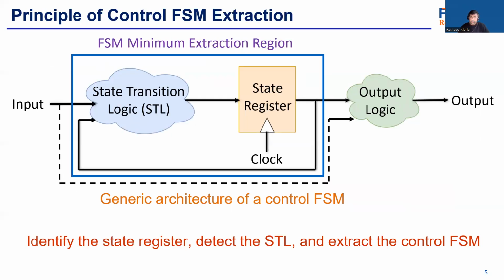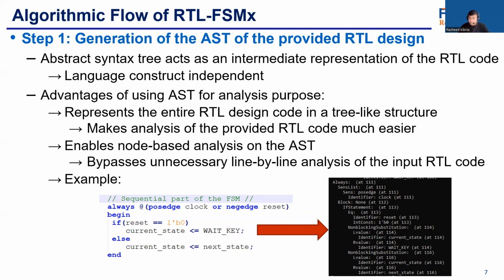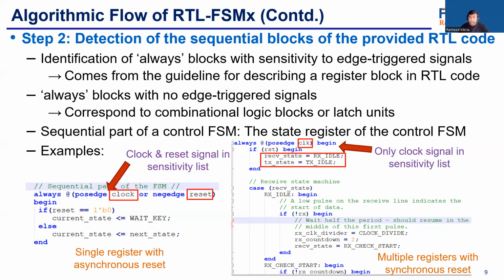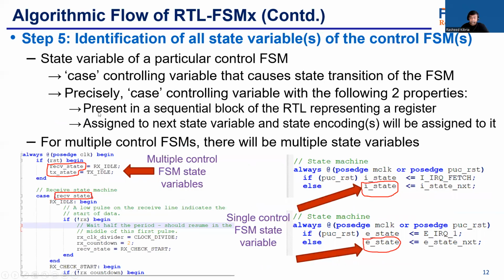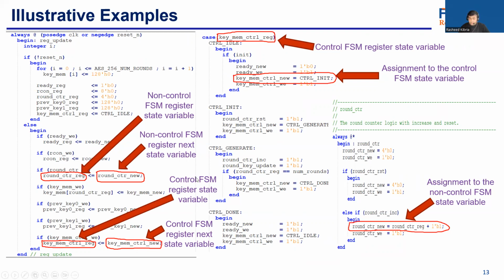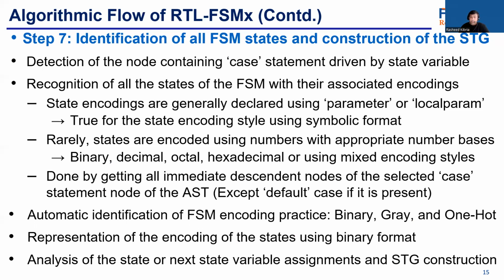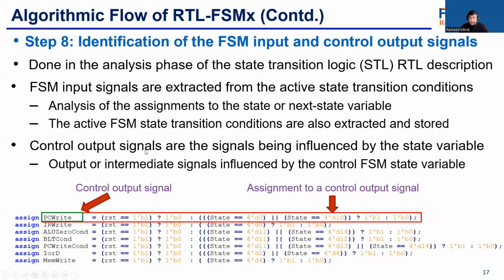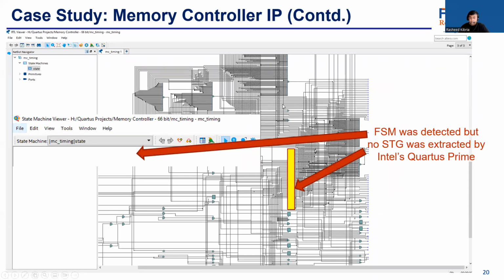RTL-FSMx: Fast and Accurate Finite State Machine Extraction at the RTL for Security Applications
My pre-recorded presentation for International Test Conference 2022. I presented my lead-authored 2nd conference paper.